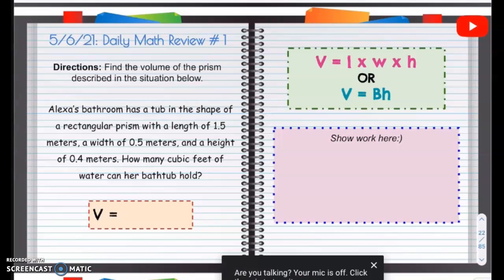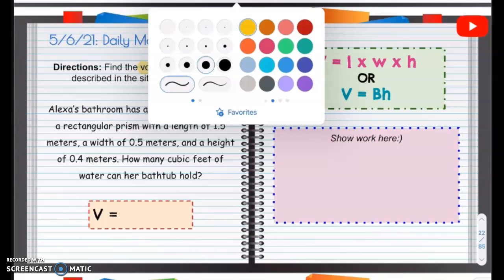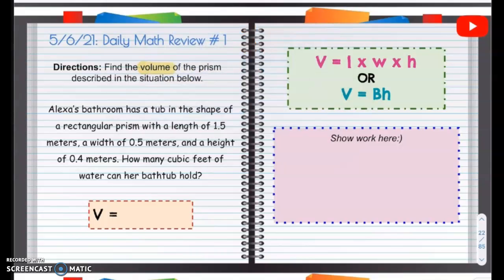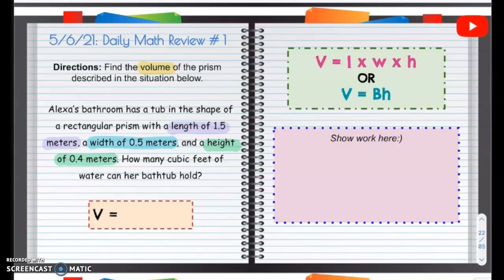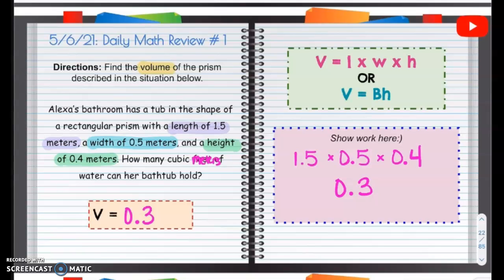5/6/21 DMR#1 - Schnaterbeck